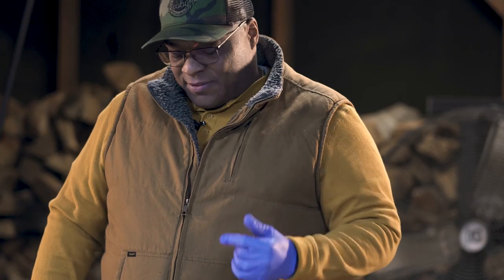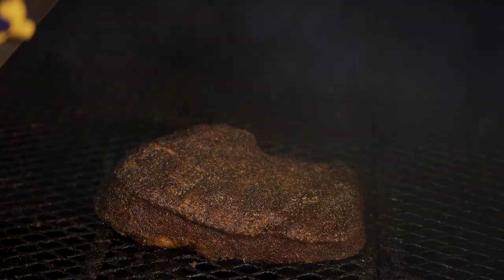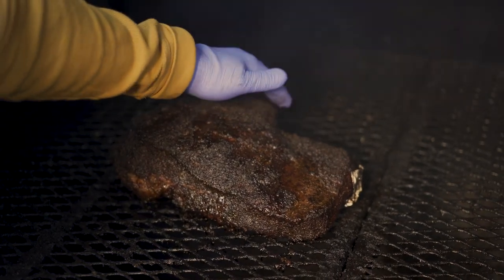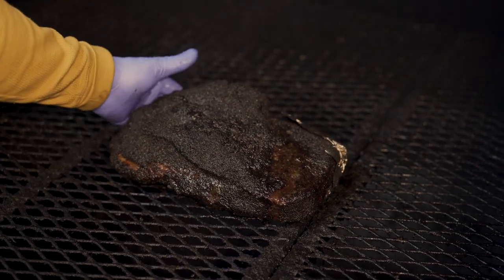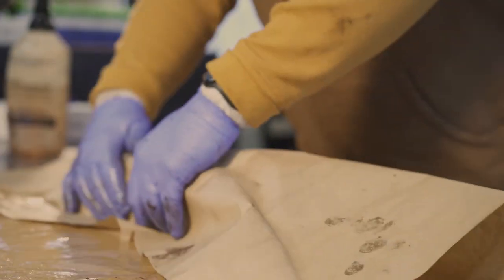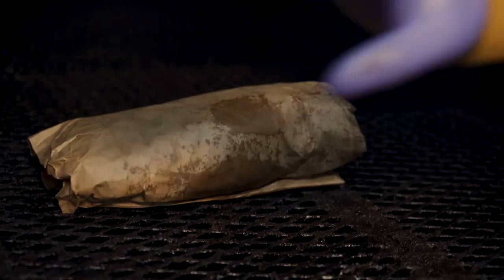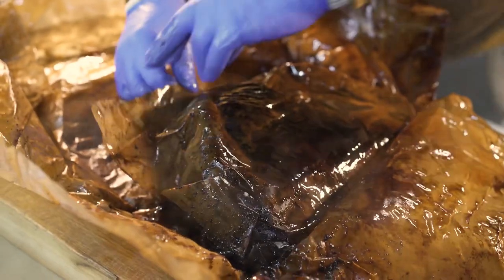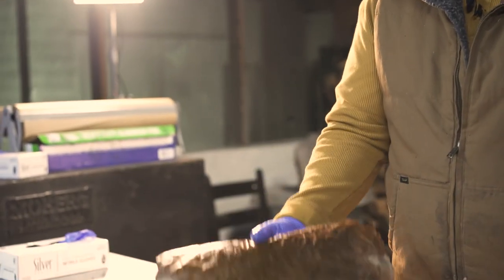Brisket Cooking 101 w/ Tay Nelson!!!!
Tips and pointers on how to smoke Texas style brisket!!!